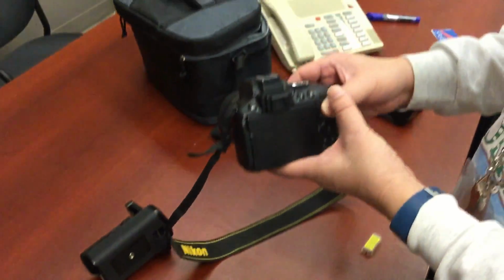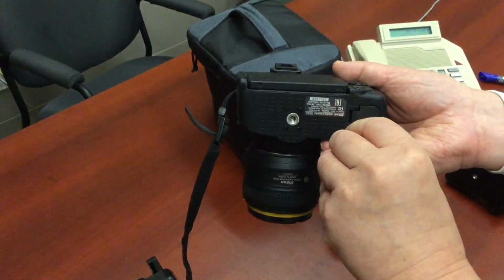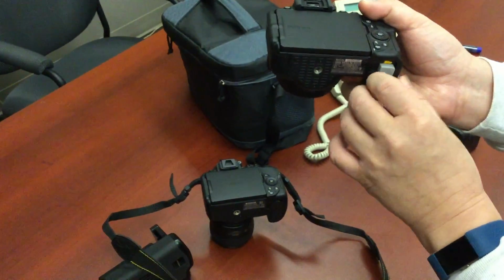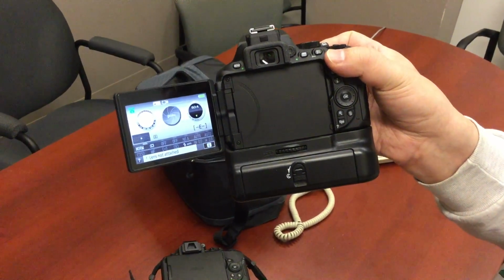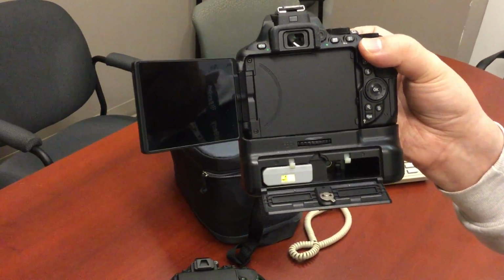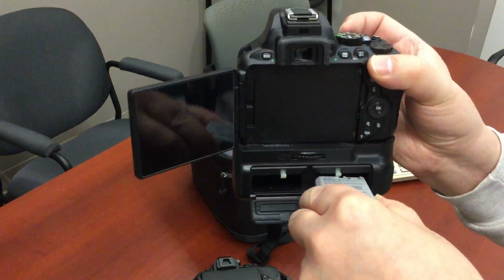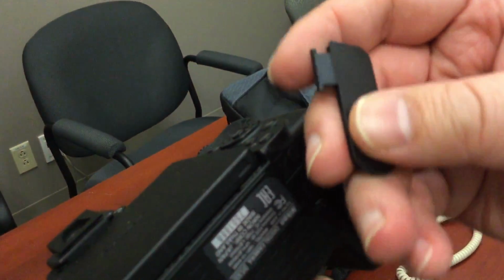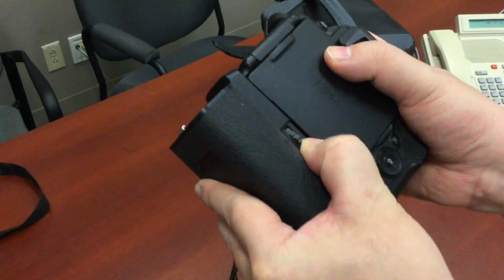Demoing 2 different types of battery grips on Nikon D5300 and Nikon D5600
This is a shorter video that I made demoing 2 different types of battery grips on my Nikon D5300 and my Nikon D5600